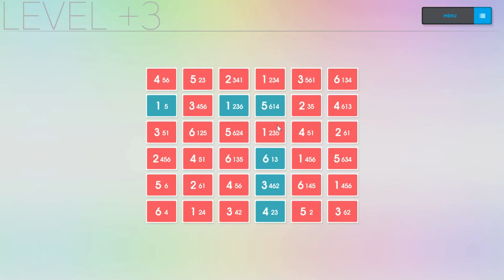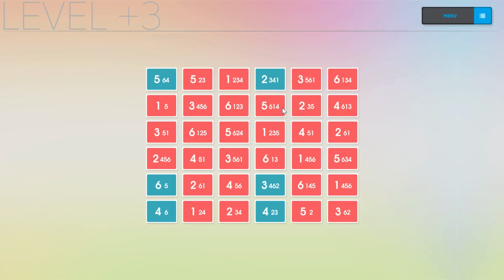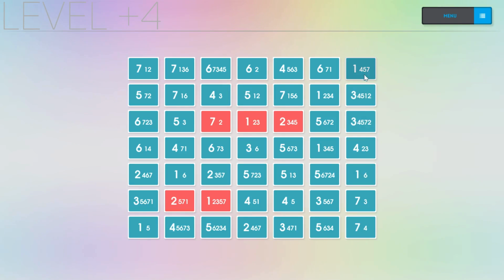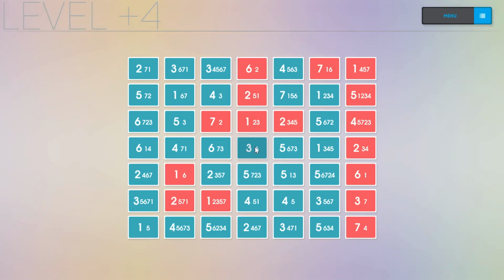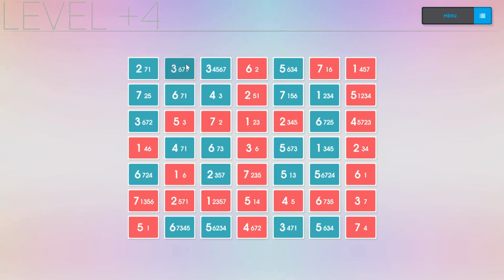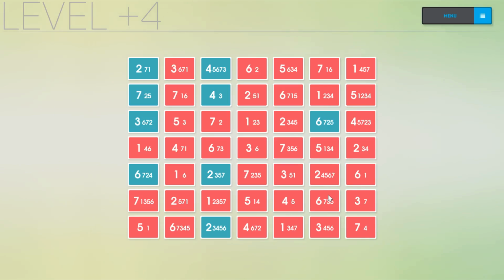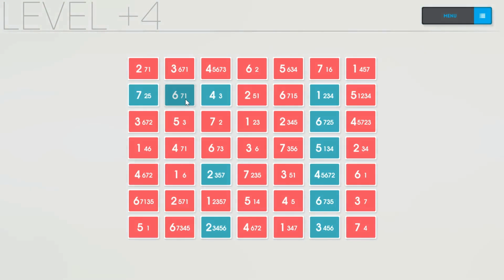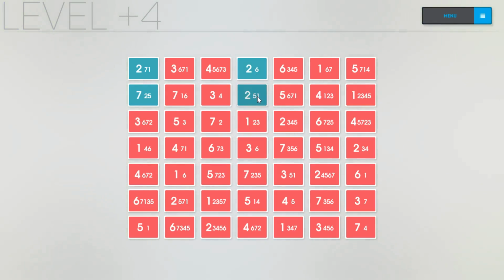✏️Cross Set #23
🎲 Cross Set is a brain-teasing new number puzzle game.

The rule of the game is quite simple:
- There is an NxN square grid (up to 9x9)
- The solution is to have every row and column containing every number 1 through N
- The grid is already constrained by sets of candidates

But the gameplay is deep, when you actually play it.
The feelings you will have when playing this game will be somewhat like playing Sudoku, but it's more enjoyable.

Key Features:
- 50+ Unique Levels
- 17 Steam Achievements
- Calm and Ambient BGM

* All puzzle sets are different from the pre-distributed version.